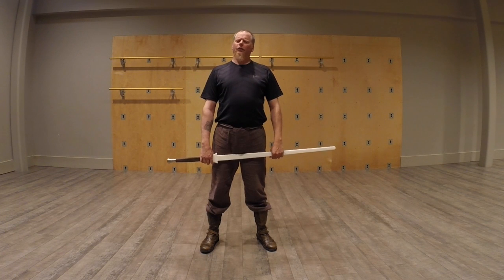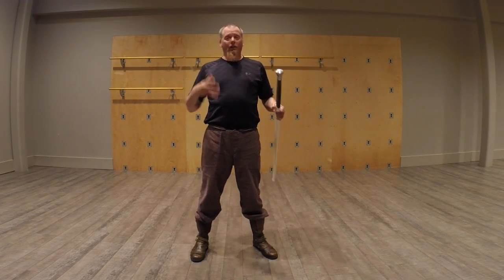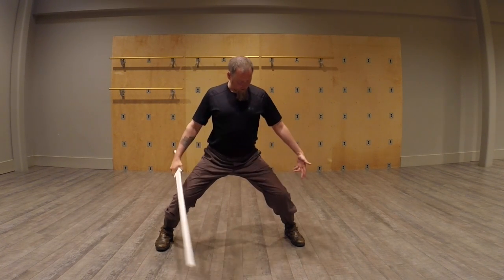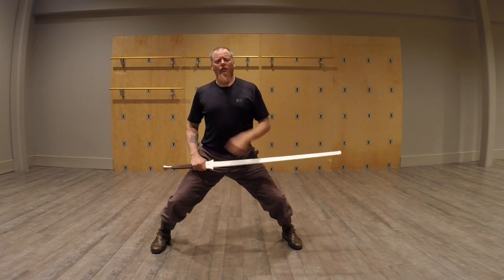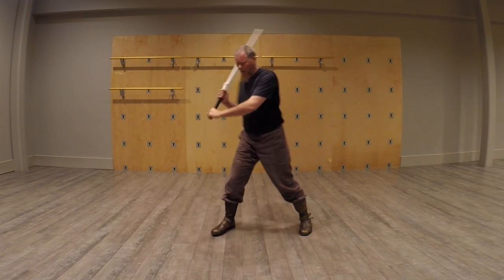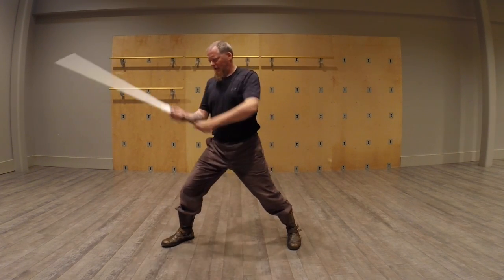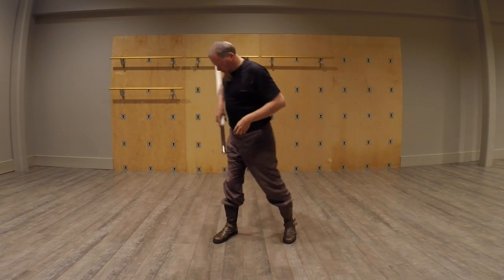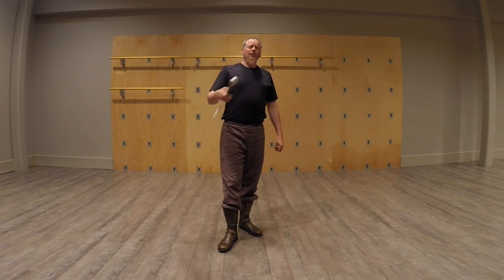The Three Stances.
Nonymous shows the relationship betweenthe stances in Shii-cho